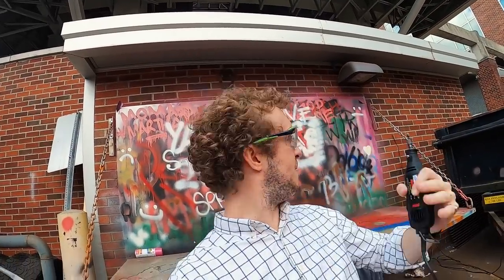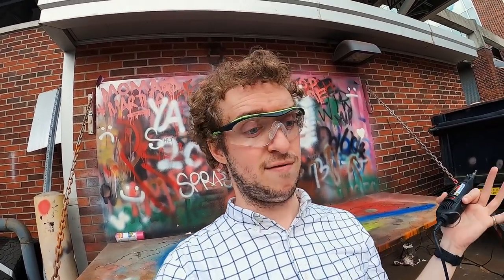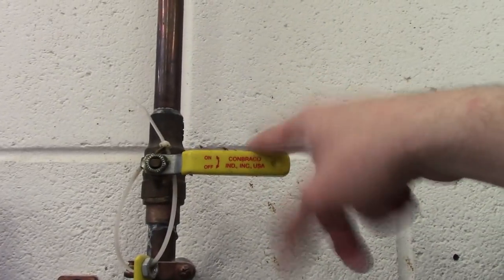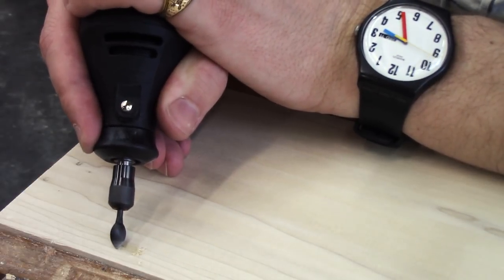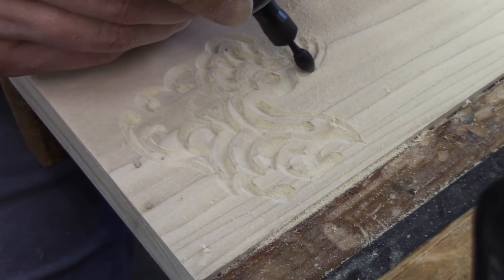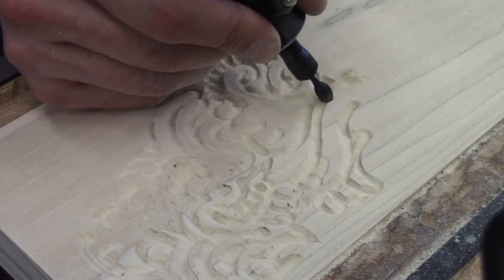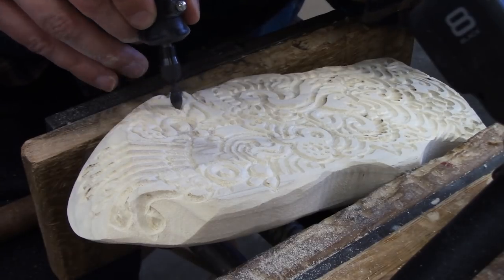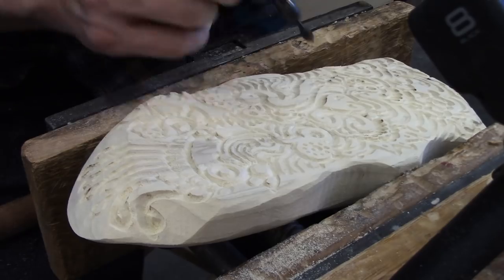First Try! Freestyle Power Wood Carving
In this video I grabbed a piece of scrap poplar wood, which turned out to work very good for woodcarving thankfully. I used a dremel that was handed down to me from my great-aunt, very happy to find a use for it this way.

The carving went well, something that a friend at school described as "2.5D" which I think is very appropriate. Considering this success, maybe next time I'll take it a little further and go for a more fully 3D sculpture effect, which will take additional tools as well.